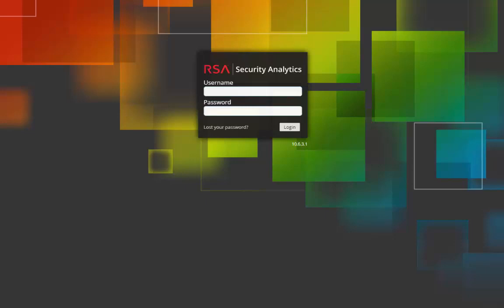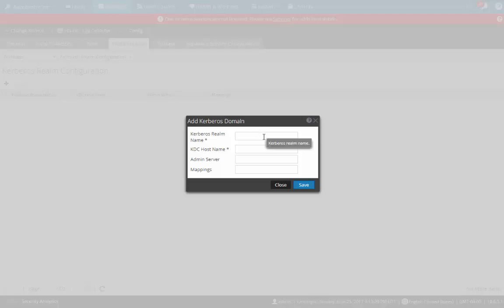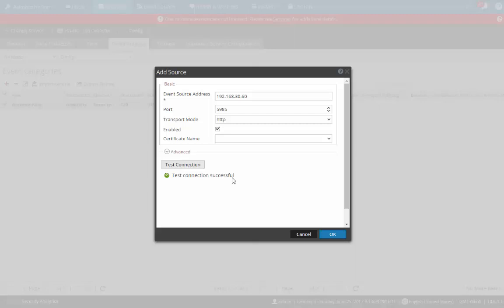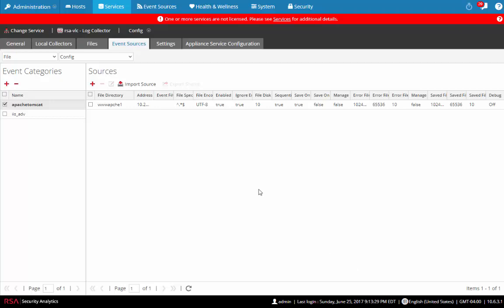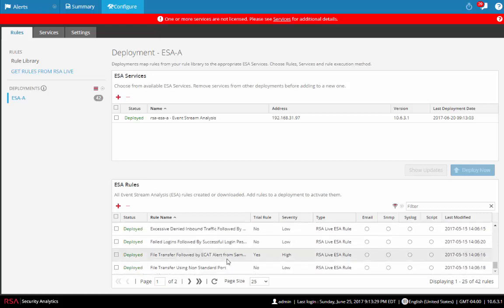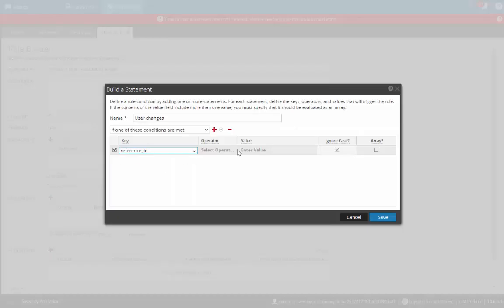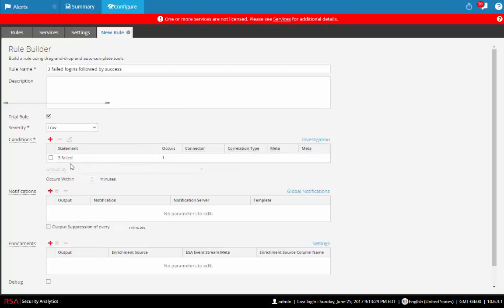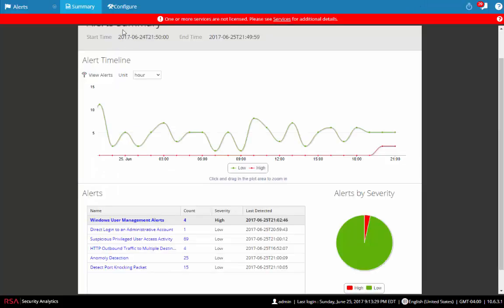RSA Netwitness UI Walk through Part 2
In Part 2 we will Cover device collection as well as creating Correlation rules